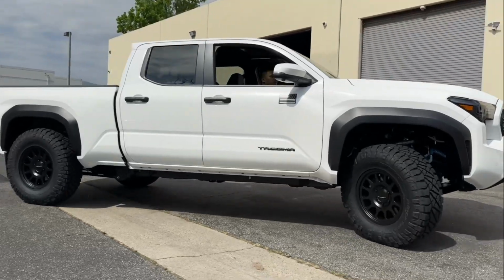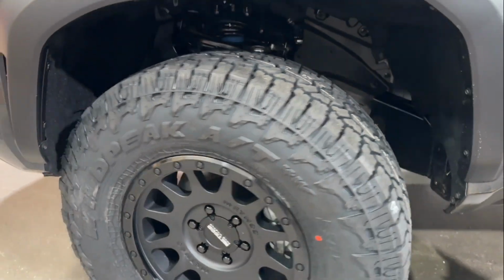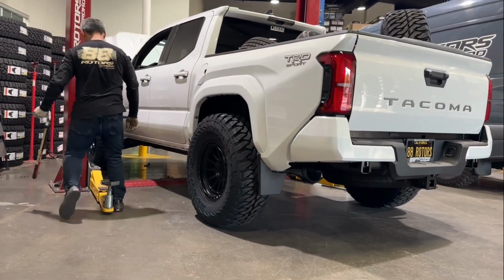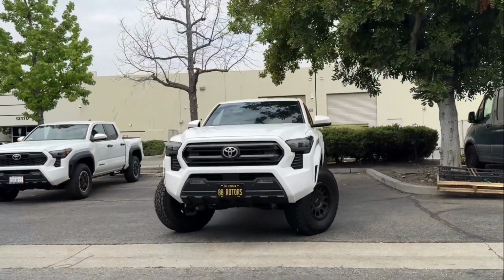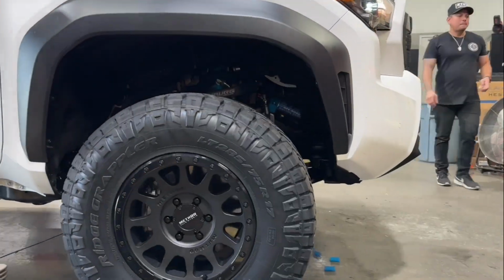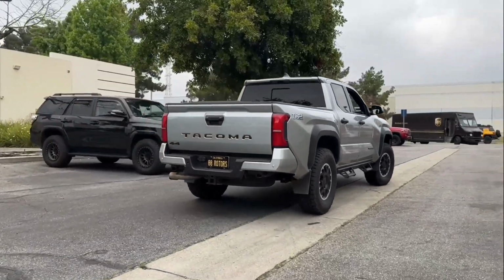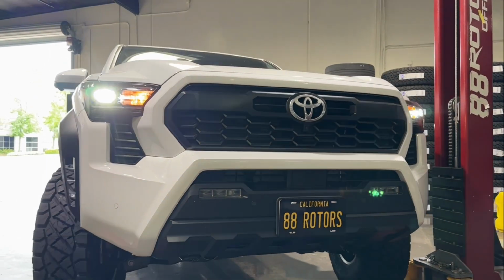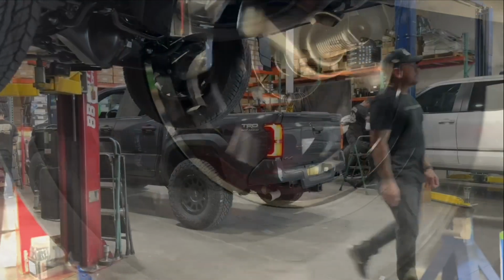8 PACK OF 2024 TOYOTA TACOMA TRUCKS, NEW 4TH GEN ONLY!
JUNE 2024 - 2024 TOYOTA TACOMA TRD OFFROAD & TRD SPORT VIDEO COMPILATION!

We installed a bunch of Westcott kits and King/Camburg Suspension lifts on 4th Gen Tacomas.

KING SHOCKS IN STOCK AND READY TO SHIP!! IF ITS ON OUR WEBSITE, ITS IN STOCK! WE ARE NOT DROP SHIPPERS! WE SHIP IN STOCK PRODUCTS ONLY!!